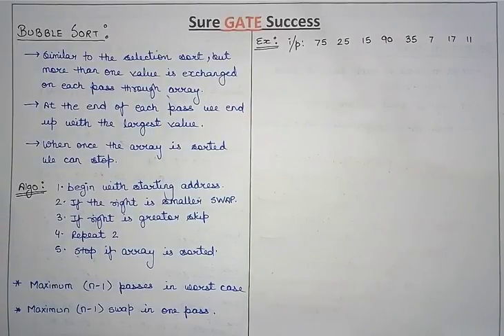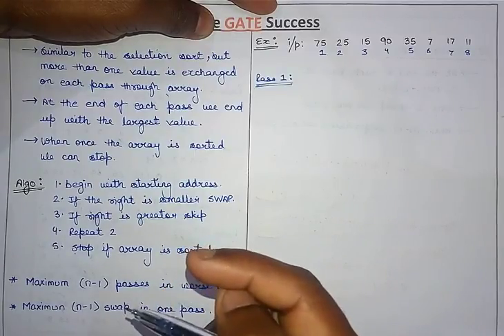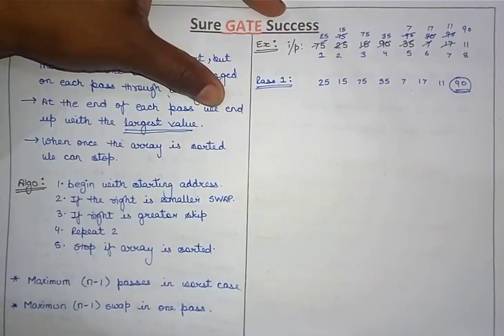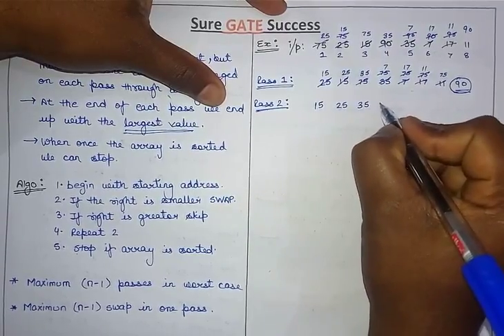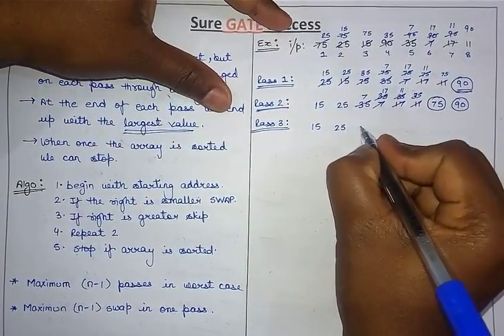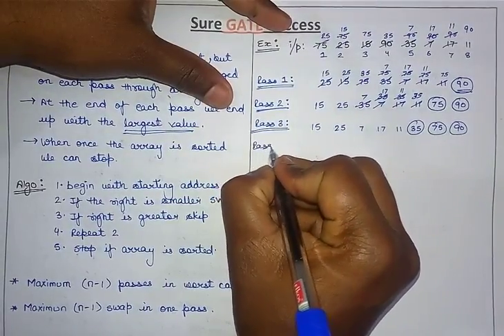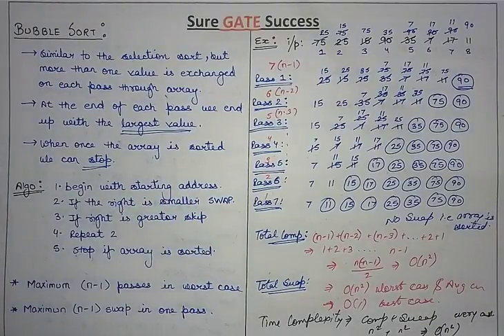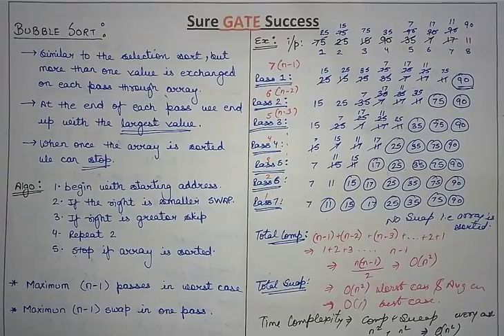21 - Bubble Sort Step-Wise explanation With Example | Sorting | Algorithm | Gate CS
Bubble sort explanation with example. I have also discussed time complexities for you to be more clear about the topic.